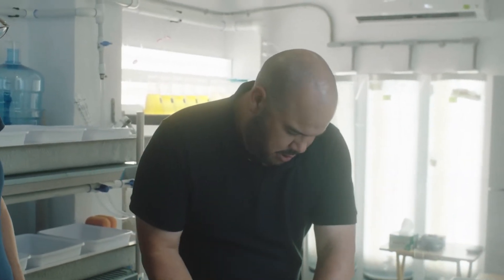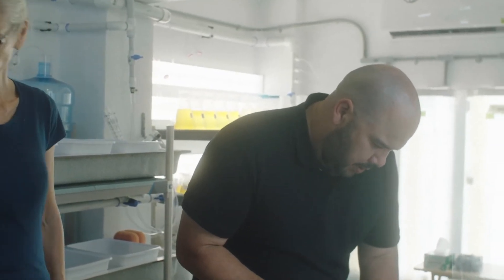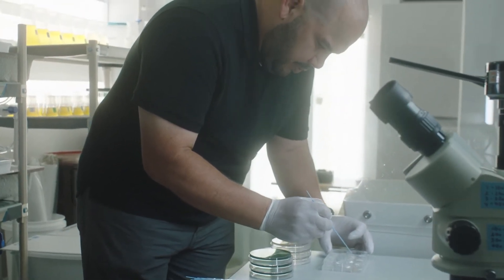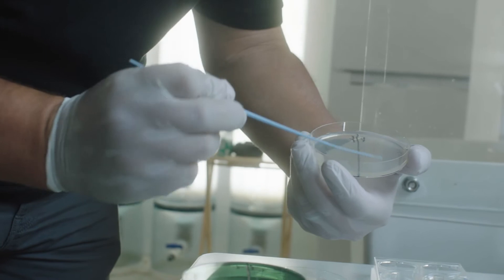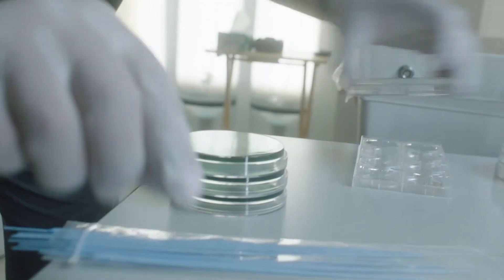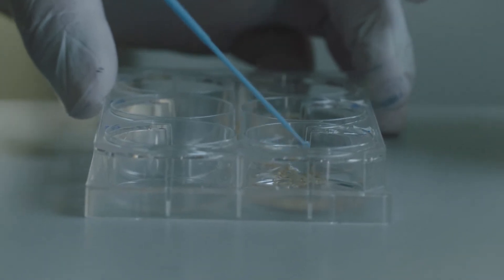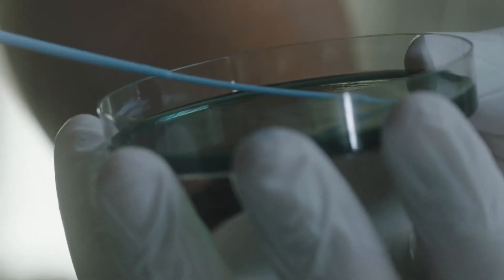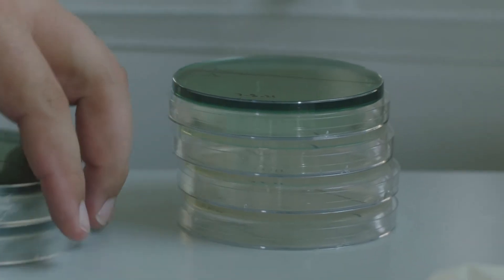Understanding the Bacteria on Your Eggs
In this video, filmed at the Naguabo Queen Conch Hatchery in Puerto Rico, USDA ARS microbiologist Julio Garcia demonstrates how to assess the composition of bacteria present on queen conch egg masses. Samples from the egg mass are transferred to two types of media. This technique can be helpful for understanding the water quality and troubleshooting in your hatchery.

This hatchery is a partnership between the Queen Conch Lab, Florida Atlantic University Harbor Branch Oceanographic Institute; Conservación ConCiencia; and the Naguabo Fishing Association. It is supported with two Saltonstall-Kennedy NOAA Fisheries Grants (Awards NA19NMF4270029 and NA21NMF4270353).